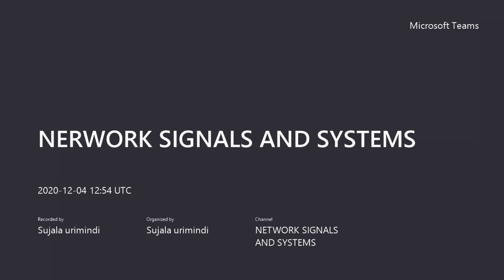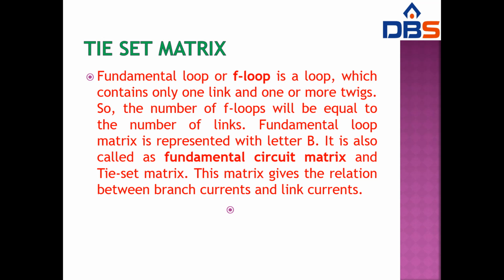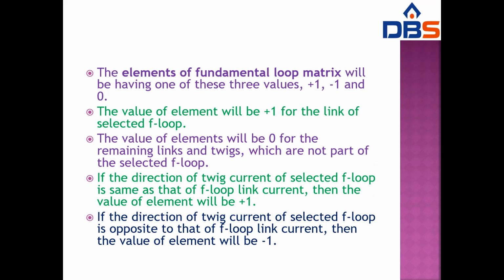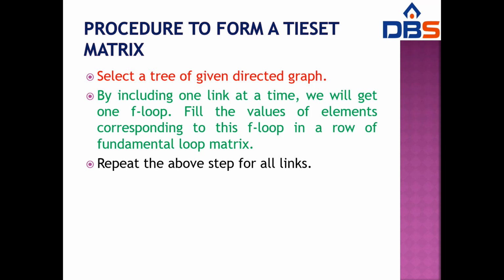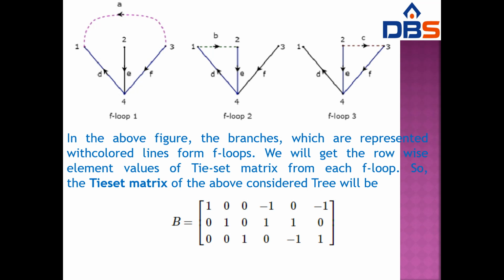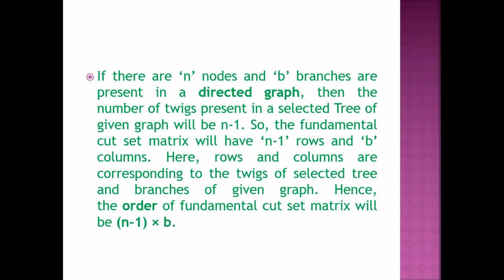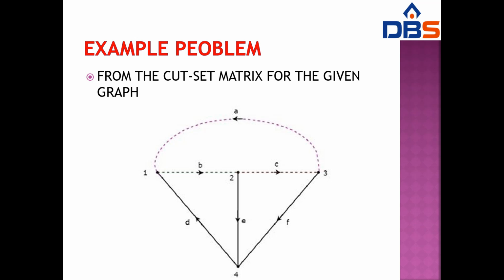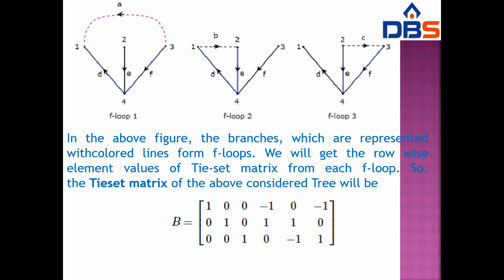DBS -TIE-SET&CUT-SET MATRIX_NSS_UNIT_IV_GRAPH THEORY_III EEE_I SEM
This Video covers the following topics:
Tie-Set Matrix & Cut-Set Matrix
Subject: Network Signals & Systems
Branch: ELECTRICAL & ELECTRONICS ENGINEERING
Year: III B.Tech -I Semester
Unit No: 4
Unit Name: Graph Theory
Topic:  Tie-Set Matrix & Cut-Set Matrix
Thanks to
Mrs.U.V.Sujala,
Assosiate Professor,
Dept. of Electrical & Electronics Engineering
DBSIT – Kavali